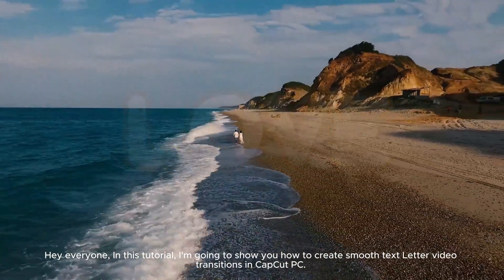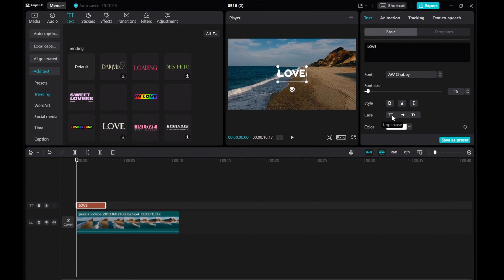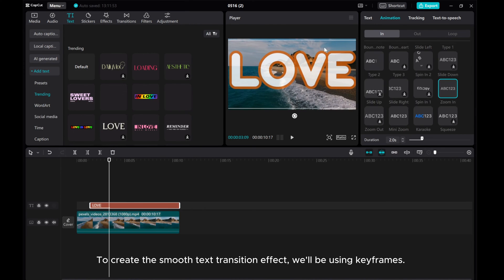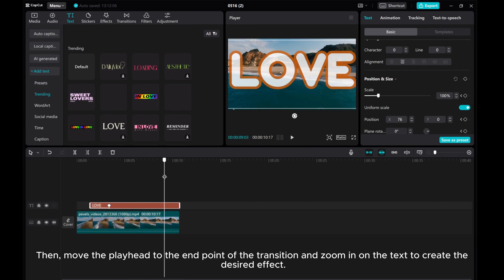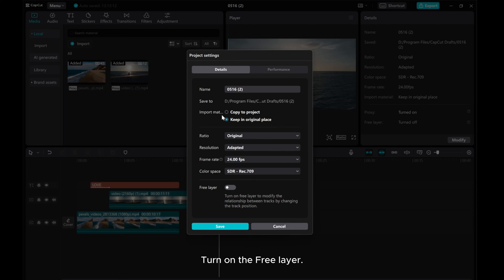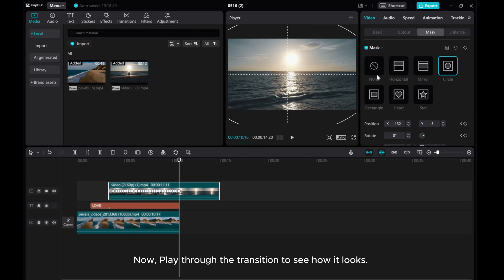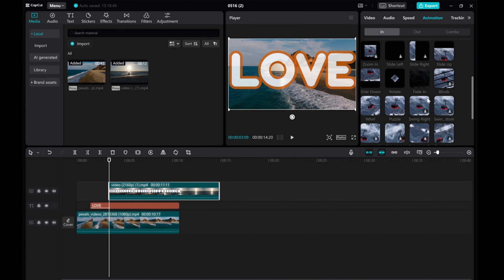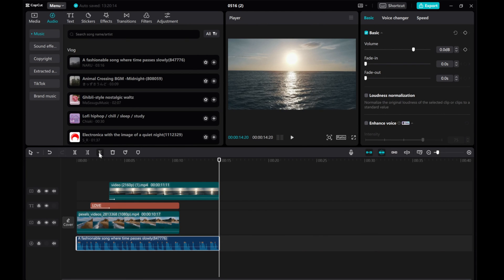Create Seamless Text Letter Video Transitions in CapCut PC | Step-By-Step Guide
Learn how to make smooth and creative text letter transitions in CapCut on your PC with this step-by-step tutorial!